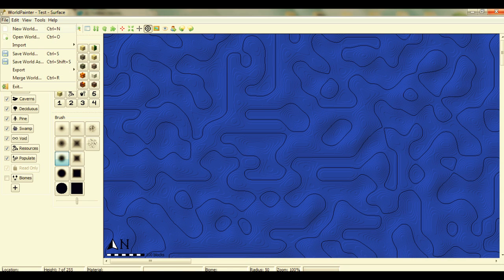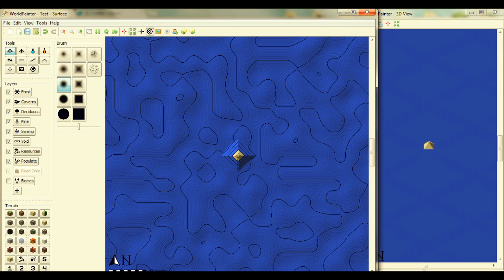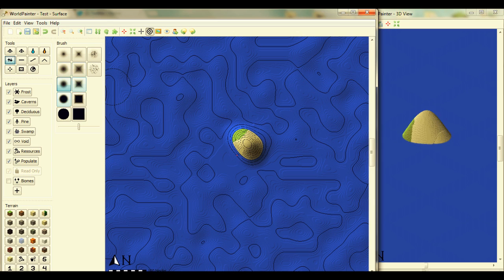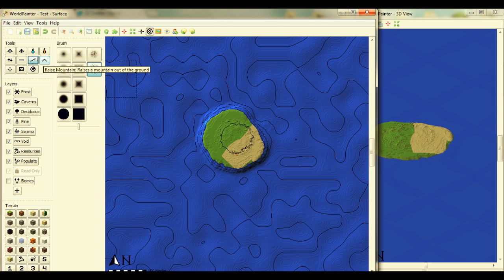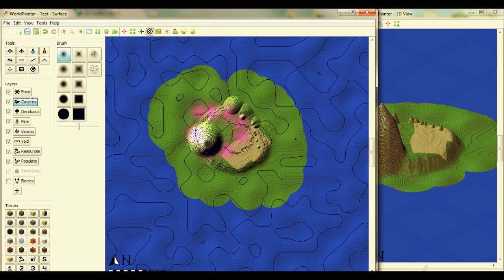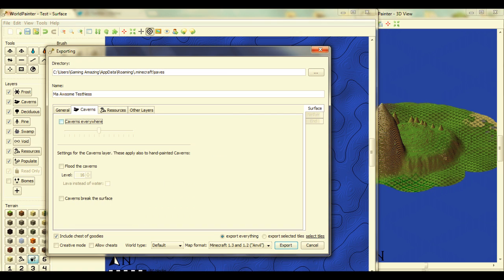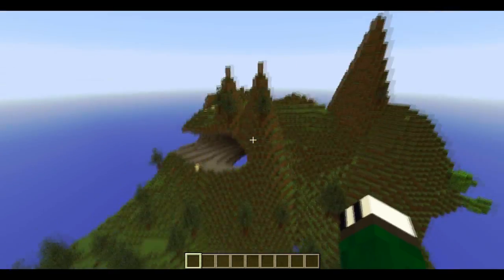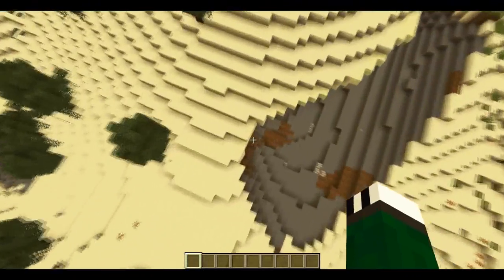Minecraft: World Painter Tutorial/ Updates! School and Other Channel...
Yeah, This may be my last vid for a while. I hate school.

Just to warn you I talk about updates for a good portion of this video :P